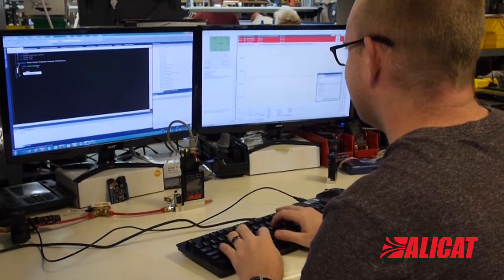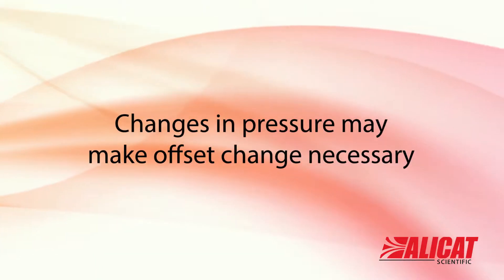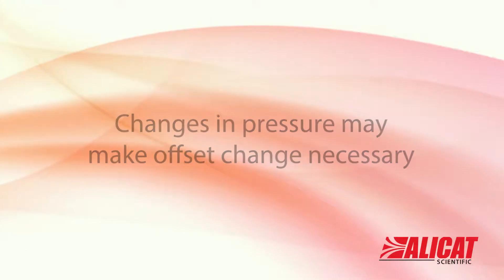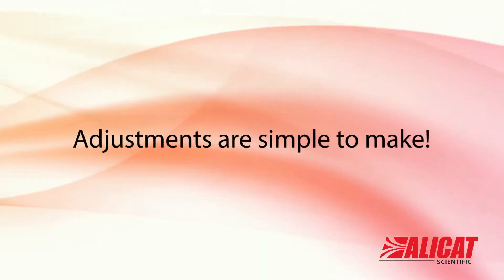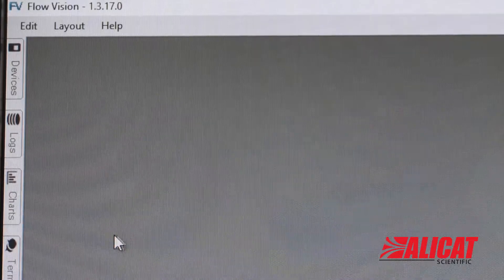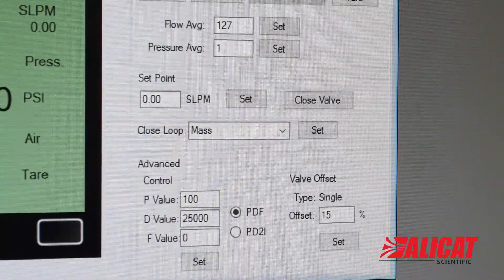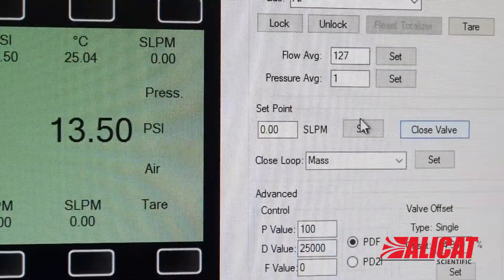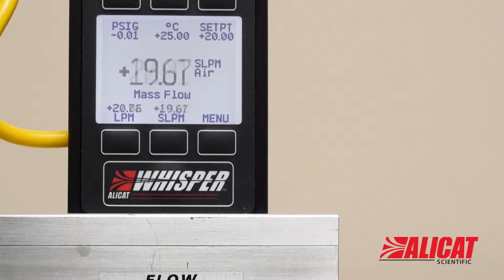Alicat Mass Flow Controller: Feature - Valve Offset Parameter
Alicat presentation on valve offset parameter!

--PRODUCT FEATURED--
MC-Series: Mass Flow Controllers

Alicat controllers are custom-tuned at the factory to give you the fastest flow control response in the industry (faster than 100 milliseconds). But if your process changes, or you repurpose the controller, change the valve offset parameter to improve your setpoint performance.